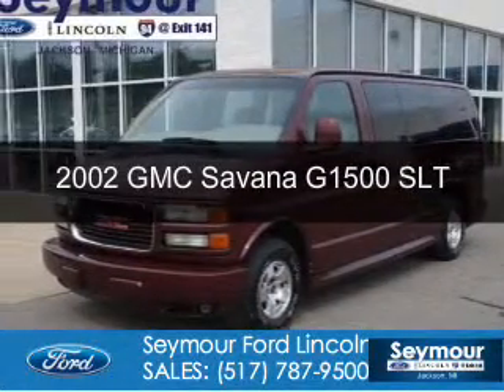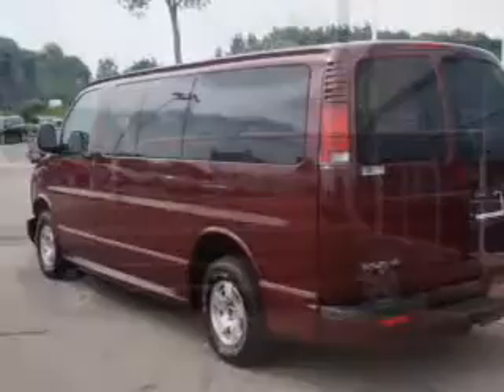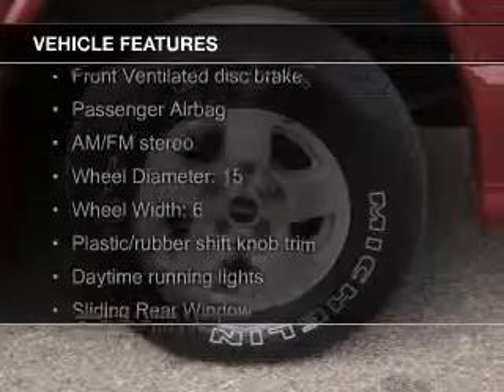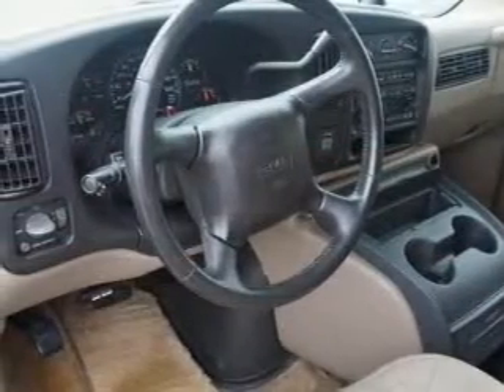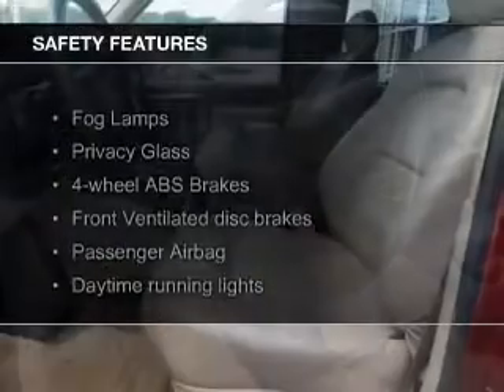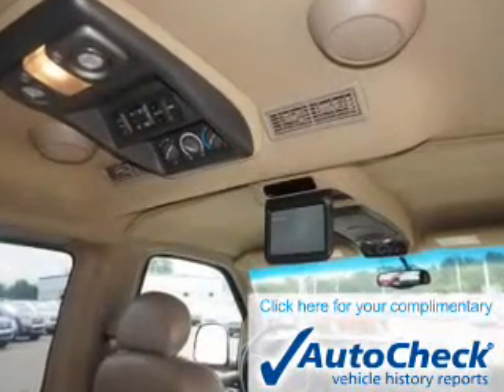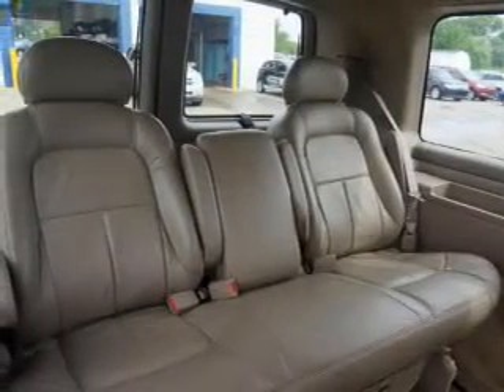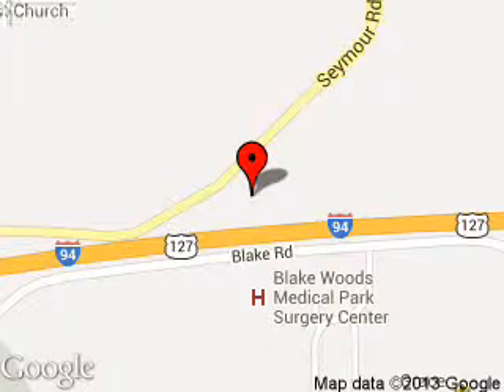2002 GMC Savana G1500 - Jackson Jackson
Phone:
Year: 2002
Make: GMC
Model: Savana G1500
Trim: SLT
Engine: 5.7 liter 8 cylinder 16 valve
Transmission: 4-Speed Automatic
Color: Dark Toreador Red Metallic
Mileage: 118872
Address:
2601 Seymour Road